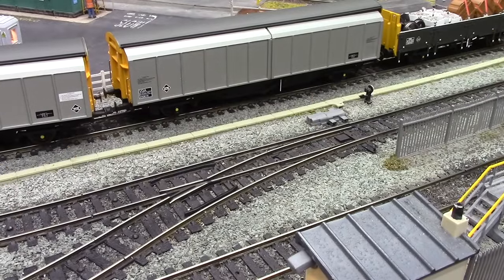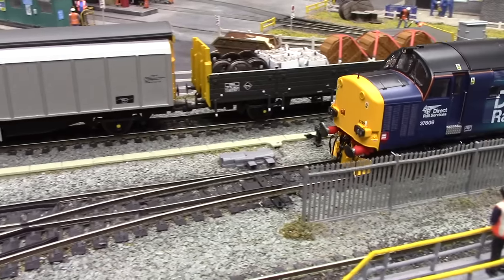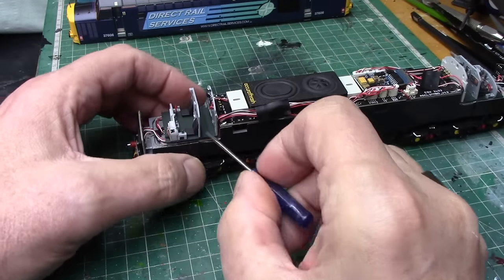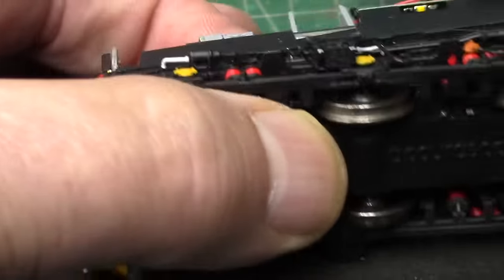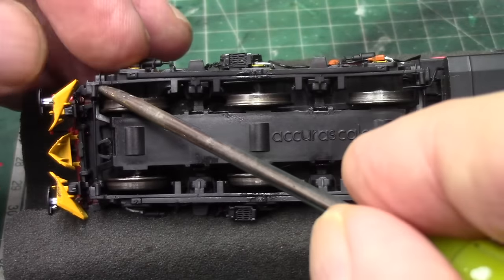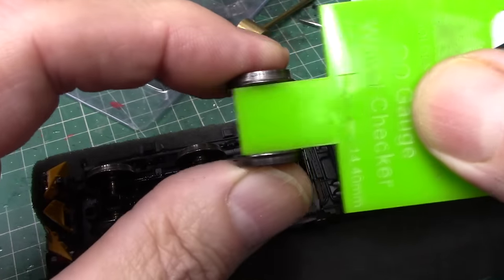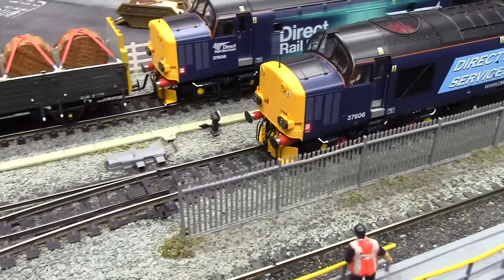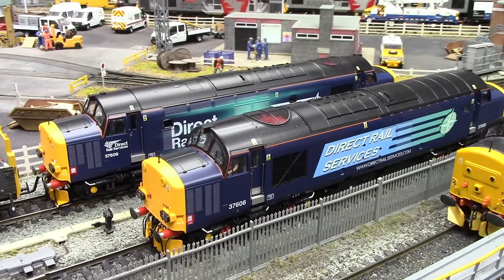Accurascale 37 bogie strip down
bogie and base keeper plate removal